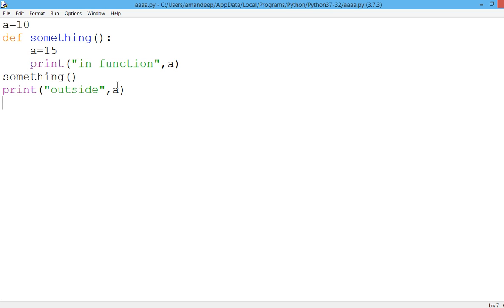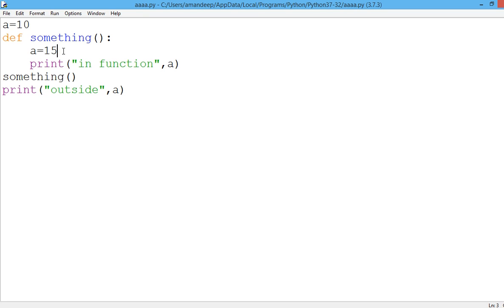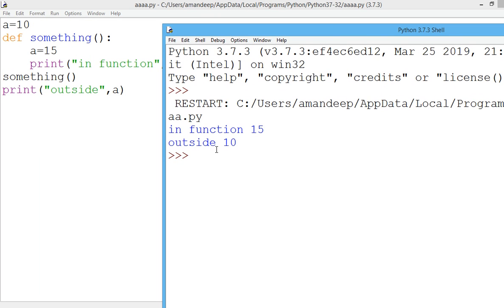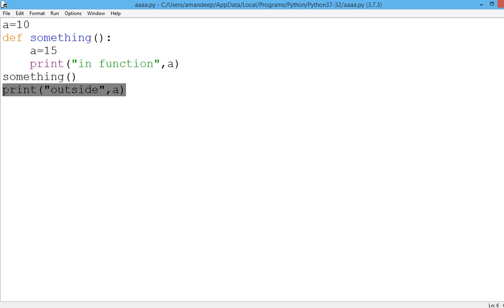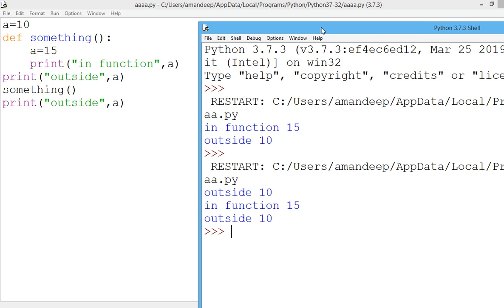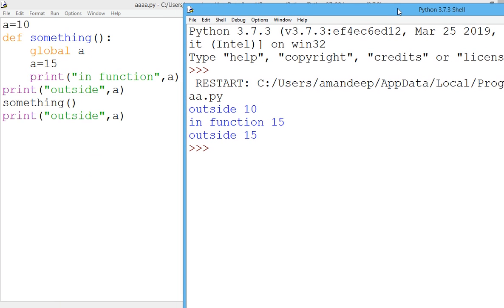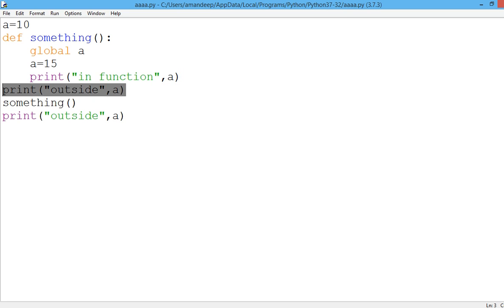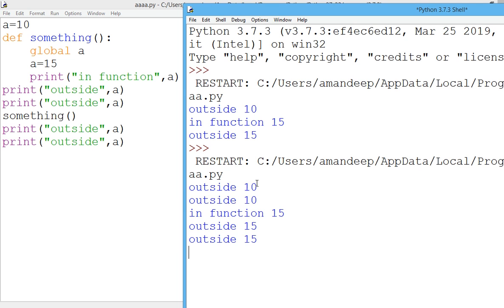Grade 12 Topic :Local And Global Variables || How Local And Global Variables works in Python program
Function of Local and Global Variables.

What is Local Variable?

What is Global Variable?

How Local And Global Variables works in Python Program